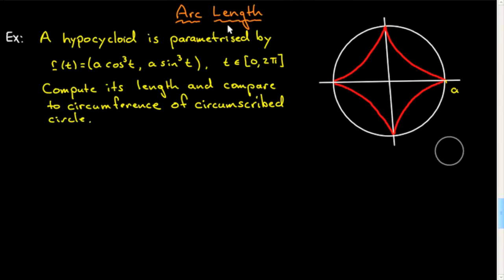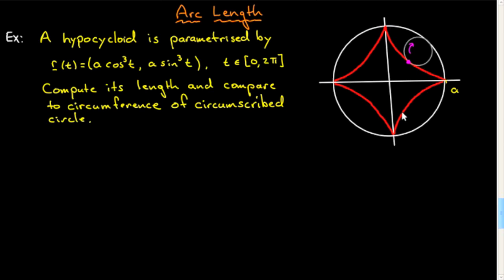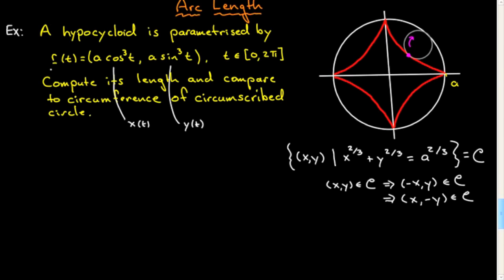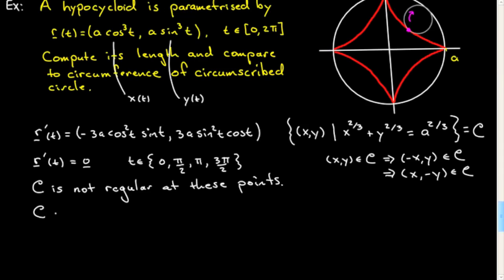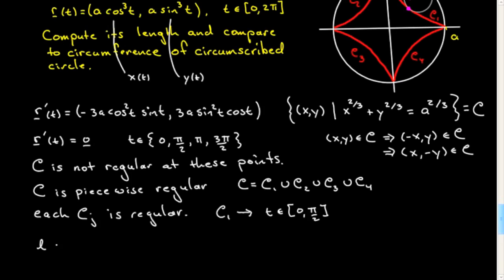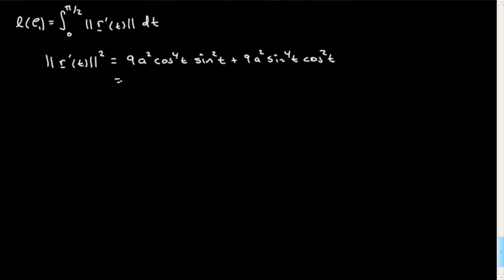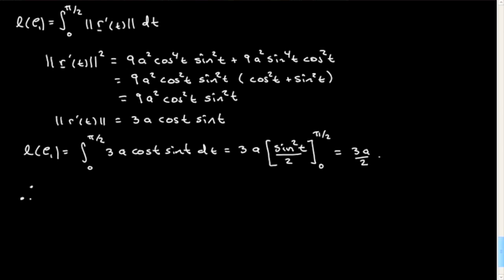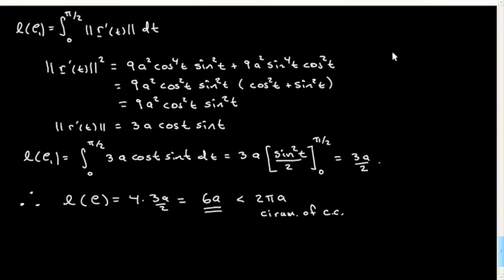Arc length: The hypocycloid